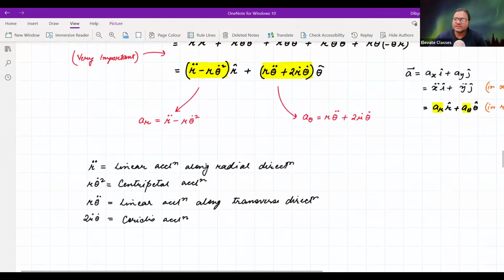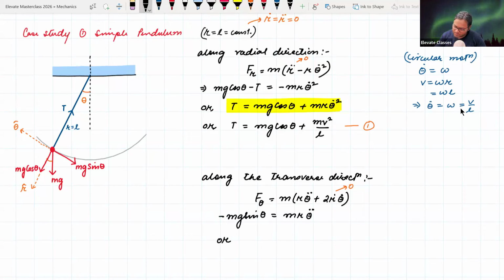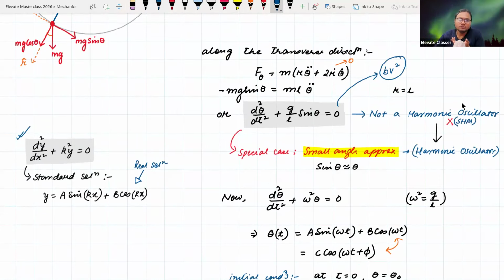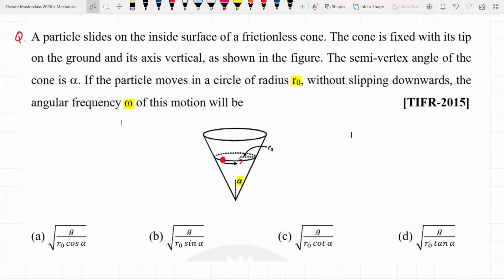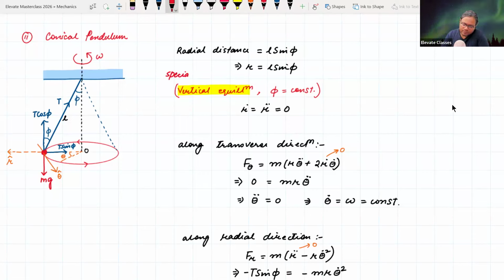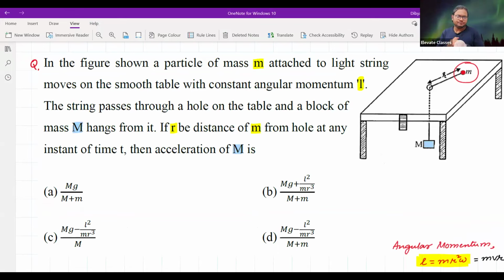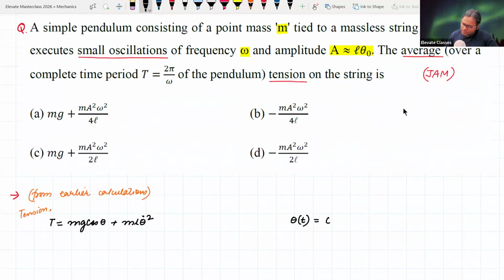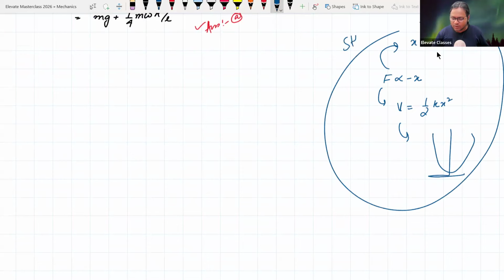Circular Motion | Conical Pendulum | Polar Coordinates | Problem Solving for TIFR, JEST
Mechanics Lec 6 - Circular Motion | Conical Pendulum & Case Studies - Simple Pendulum, Motion in Polar Coordinates